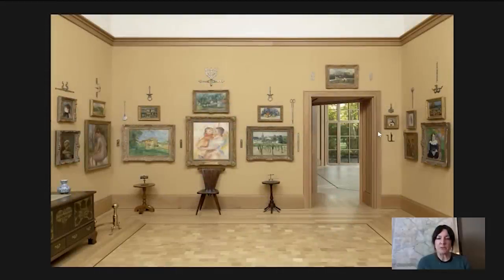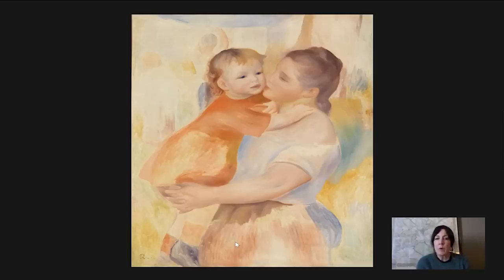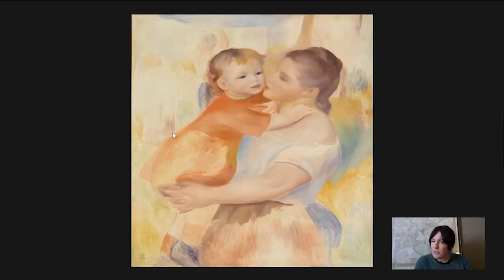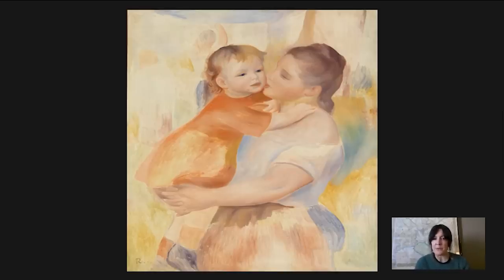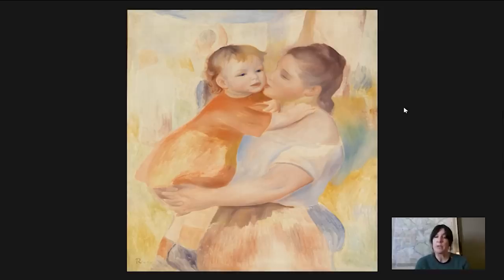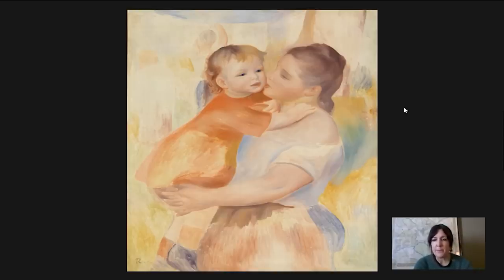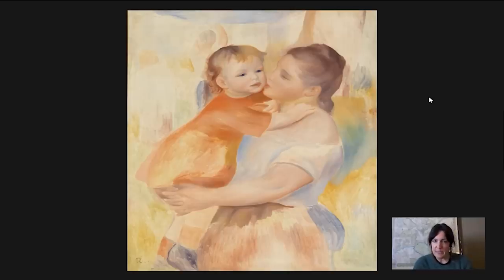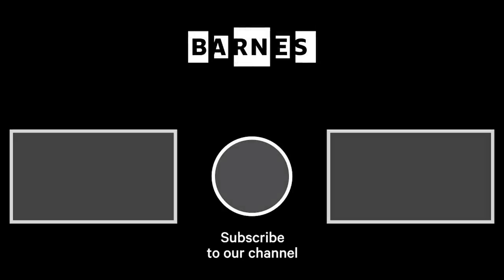Barnes Takeout: Art Talk on Pierre-Auguste Renoir’s Washerwoman and Child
Join Martha Lucy, our deputy director for research, interpretation and education, for a close look at Renoir’s loving picture of his wife and son.

When you're back seeingtheBarnes in person, look for Washerwoman and Child in Room 7 of our galleries.